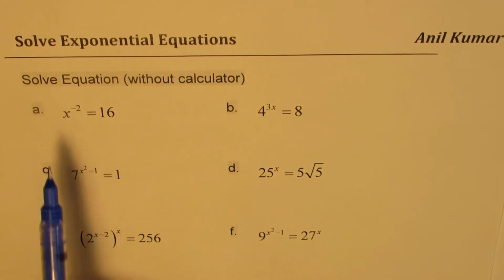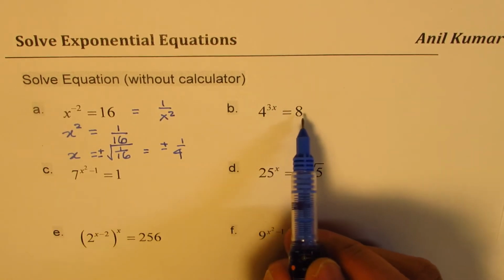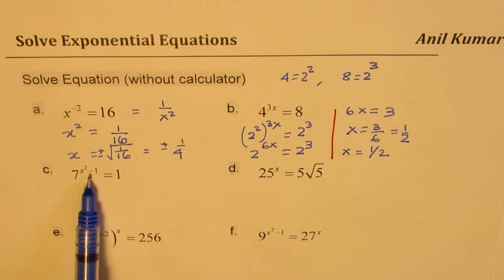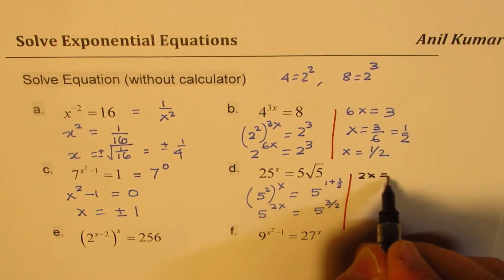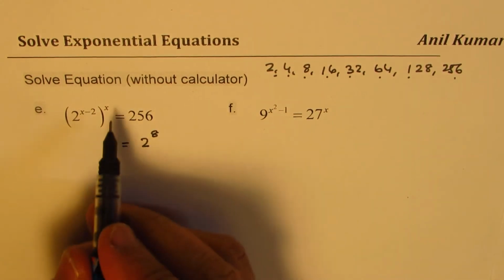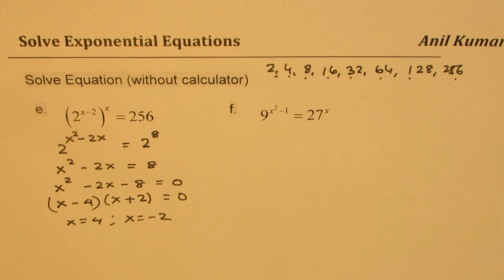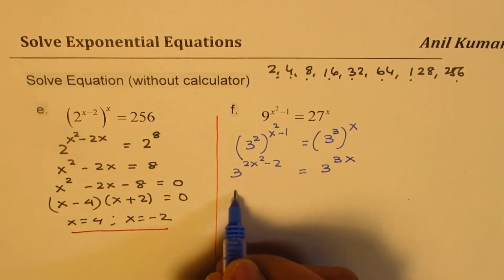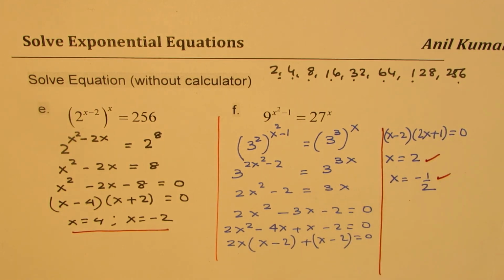How to Solve exponential Equations MPM2d IB Math Part 1 - EDEXCEL - GCSE - SAT